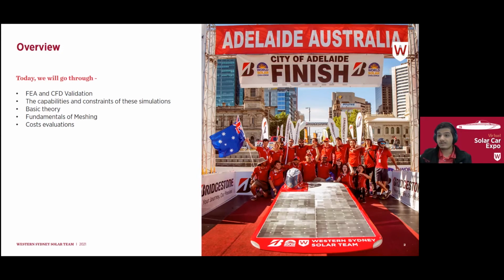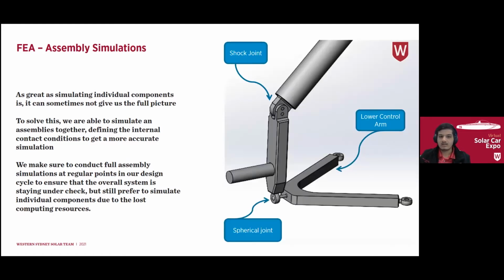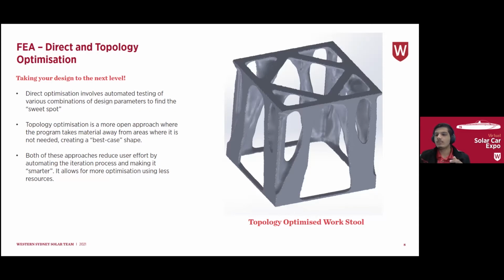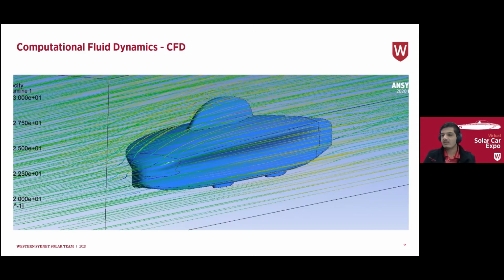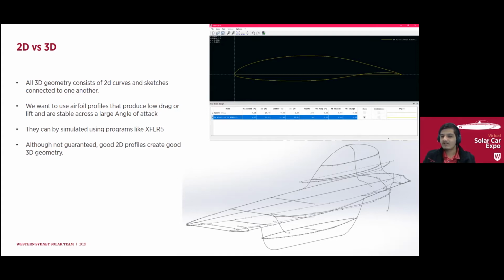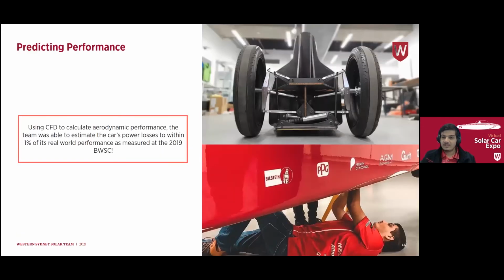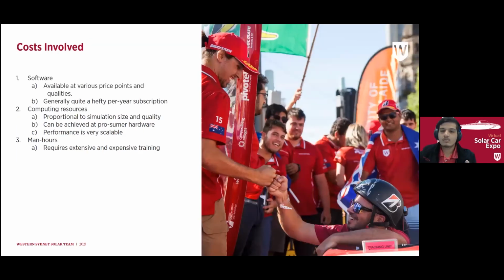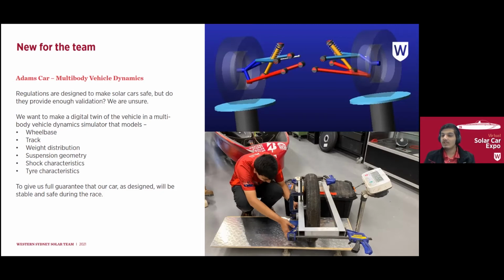2021 Virtual Expo: Validation through Computer Simulation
See how we use computer simulation such as Finite Element Analysis (FEA) and Computational Fluid Dynamics (CFD) to engineer cutting edge vehicles for the Bridgestone World Solar Challenge while operating within the budget constraints of a student-led team. Our Systems & Interface Lead, Divyam Shah, explains how these simulations work, why these simulations are important and how they present significant cost savings over destructive testing for any engineering project. This presentation is the followed by audience Q&A.

Get in touch with the presenters and partners referenced in this presentation